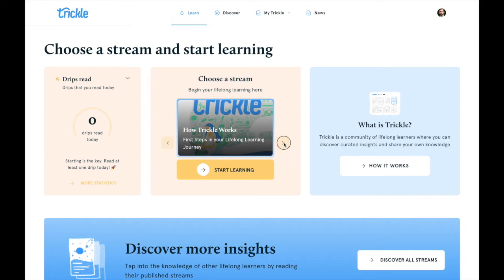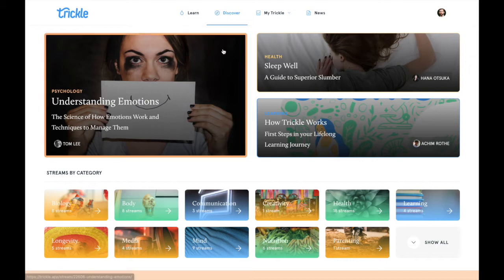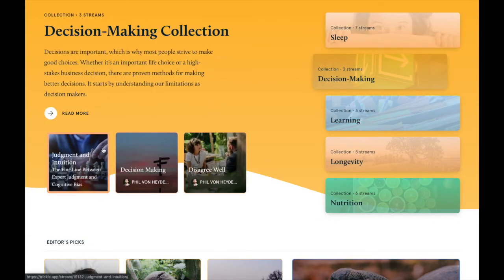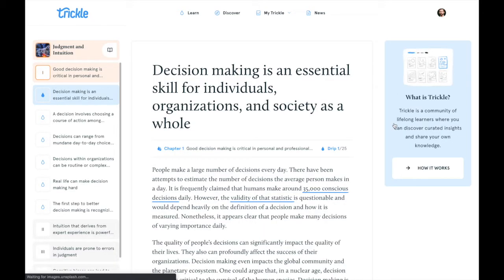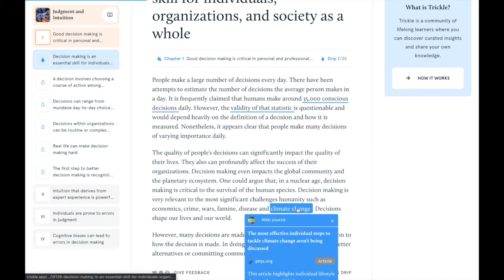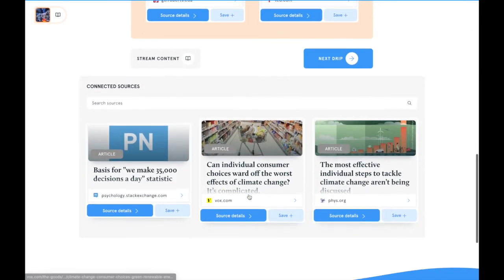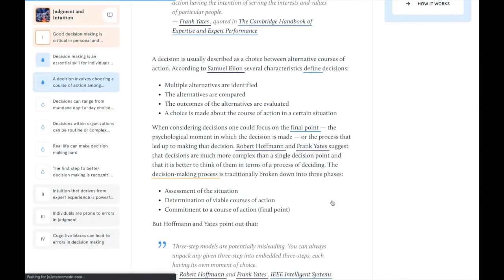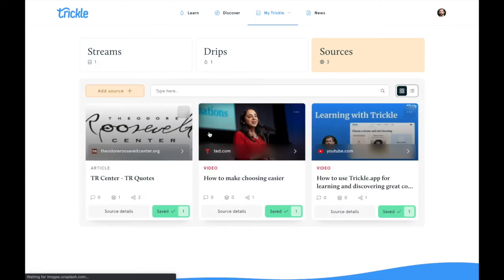Learn with Trickle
This video explains how you can learn and discover great content using Trickle. Trickle is a place for lifelong learners to discover, save, and share knowledge.

/// Video Chapters ///

0:15 Learn Page
0:30 Choosing a Stream
0:58 Discover Page
1:48 Stream Page
1:58 Reading Drips
2:22 Highlights/ Links
2:40 Sources
3:38 My Trickle
3:53 Statistics Module
4:08 Streak
4:21 Email Preferences / Reminders

Opening drip sound effect based on a recording by zimbot on Freesound